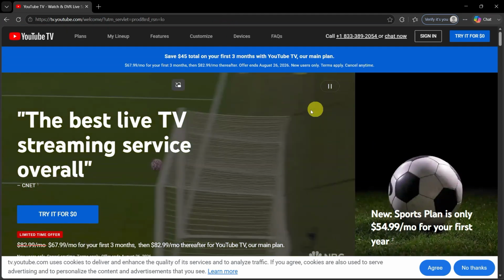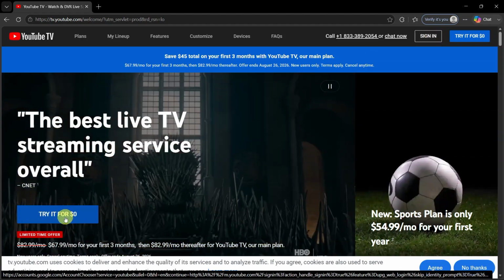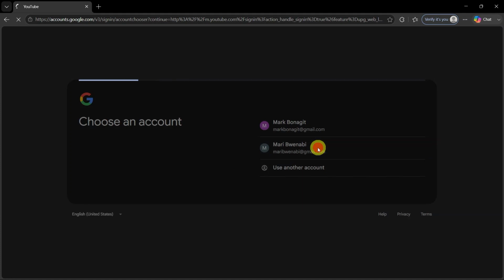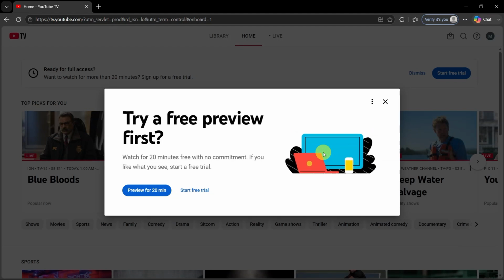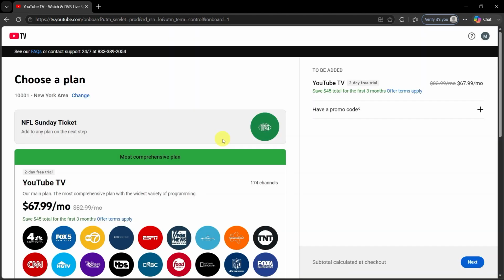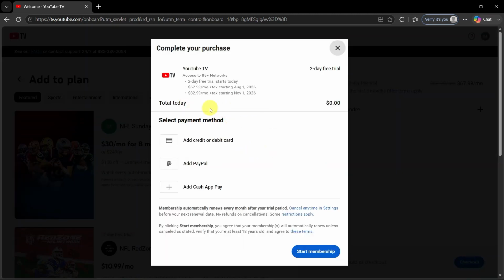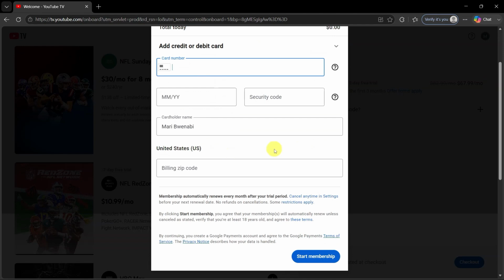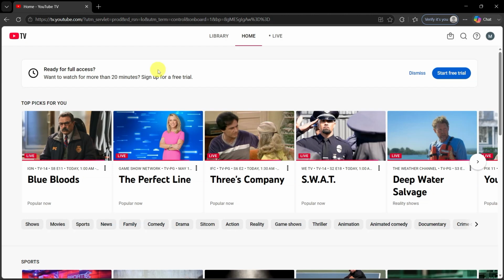How to Watch Premier League on YouTube TV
Learn how to watch Premier League on YouTube TV with this easy step-by-step guide.
This tutorial shows you how to find Premier League coverage on YouTube TV and check available matches.

Follow this step-by-step guide to navigate YouTube TV, find Premier League games, and watch available soccer coverage on supported devices.

What you'll learn:

How to find Premier League games on YouTube TV
Check available Premier League coverage
How to search for soccer matches on YouTube TV
Find upcoming Premier League games
Watch available Premier League content step by step